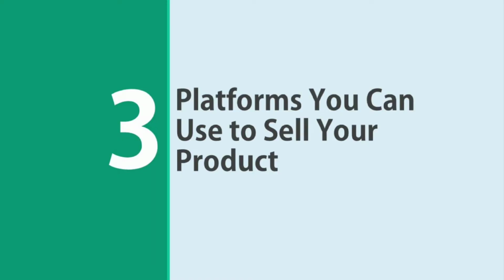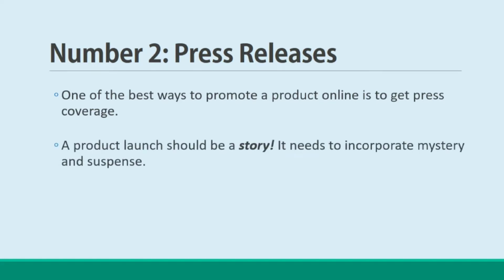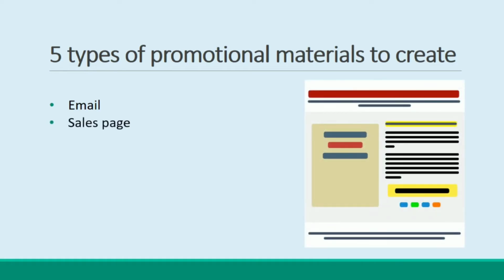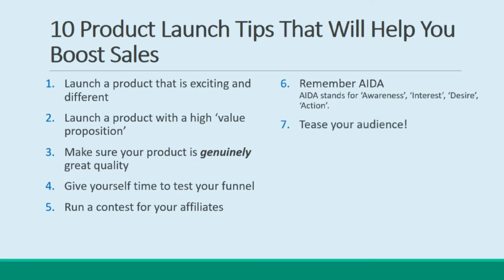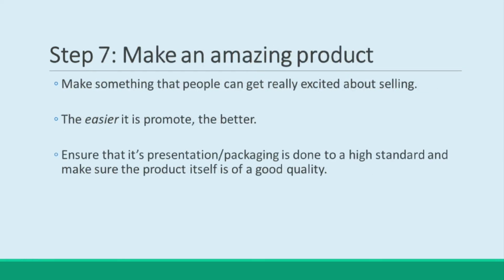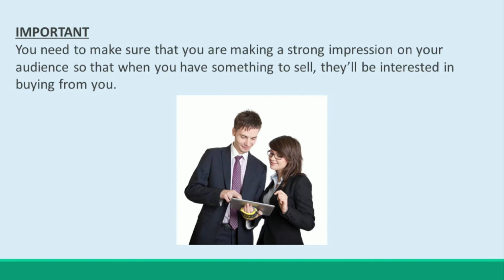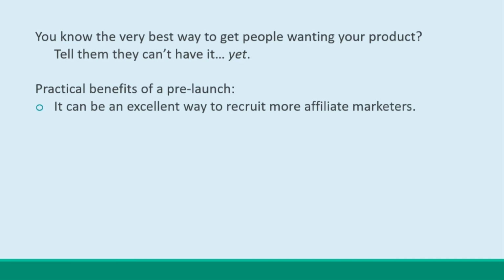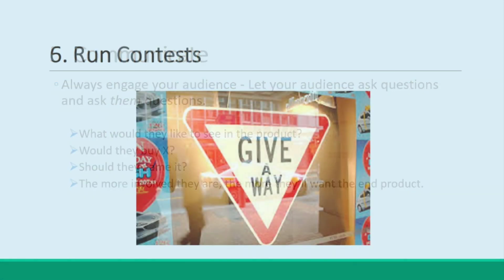Telegram Marketing Strategy/How To Earn From Telegram Marketing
In this video contains about some important points of Telegram Marketing Strategy.

1. 3 Platform You Can Use To Sell Your Product.
2. 5 Reasons Why You Should Launch A Product.
4. 10 Products Launch Tips That Will Help You Boost Sales.
6. How To Guarantee Your Product Launch Will be A Massive Success.
7. How To Warm Up And Excite Your Audience About Your Product Launch.
8. Top 5 Tools For Your Sales Page.
9. Why Your Product Launch Needs A Prolaunch.
10. How To Use Social Media To Spread The Word About Your Launch.